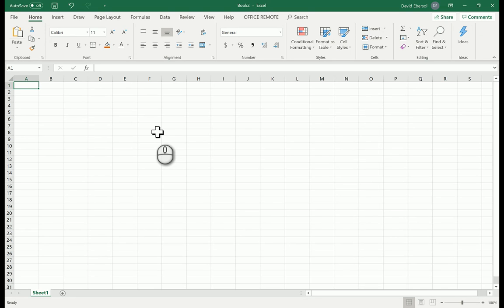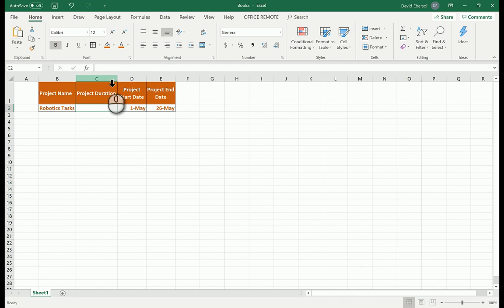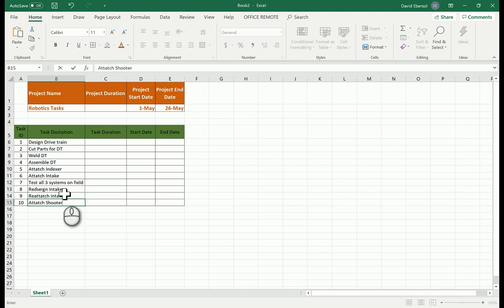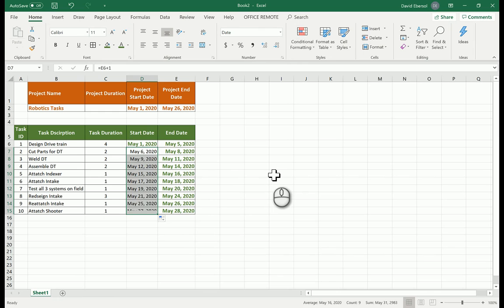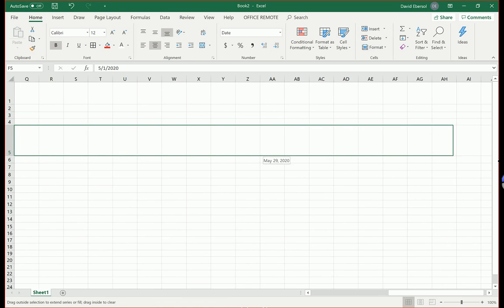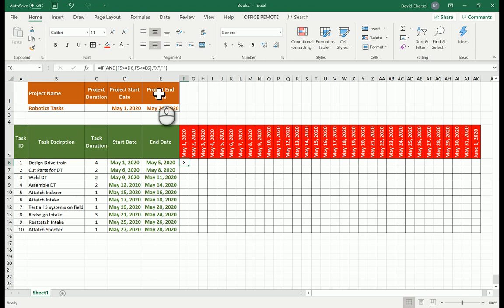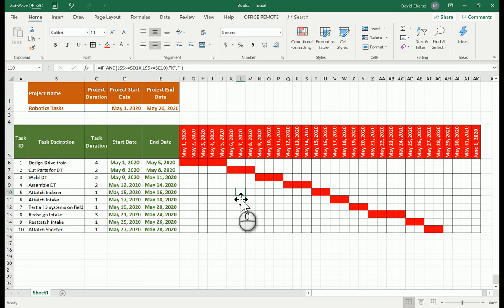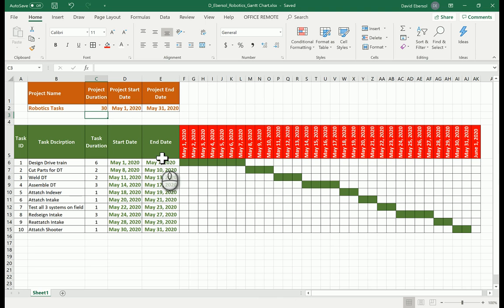Robotics Gantt Chart